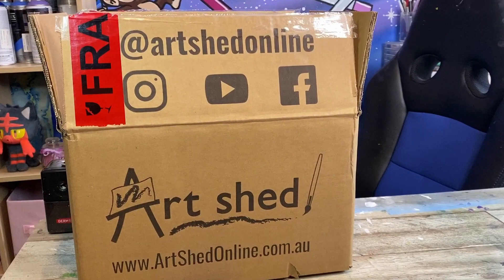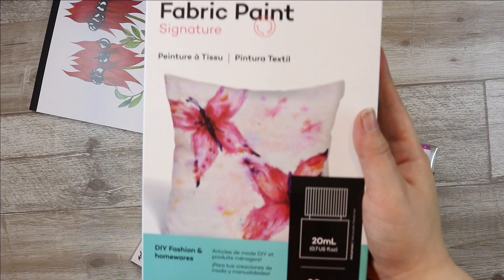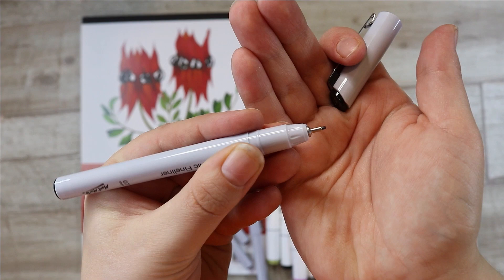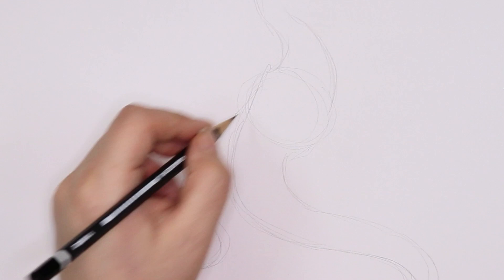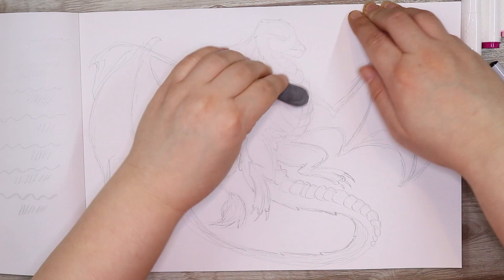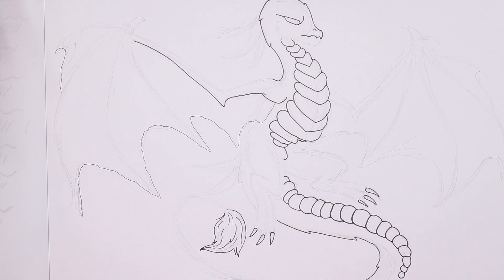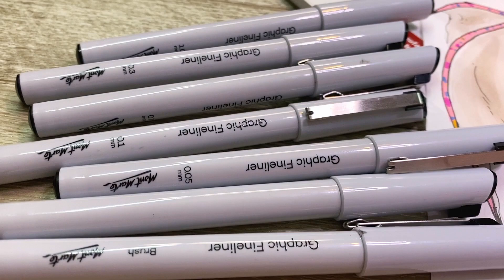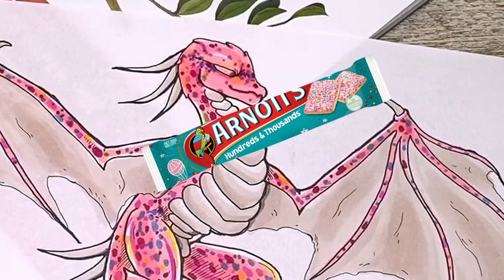Art Store Sent Me A BOX! What's Inside?! & DRAGON DRAWING!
Today I'm unboxing some NEW ART SUPPLIES from a lovely Australian art store ART SHED ONLINE! they were nice to send me some art supplies to try today so im testing them out and drawing a dragon! hope you enjoy!

ART SUPPLIES USED IN THIS VIDEO:
Mont Marte Premium Marker Set - Dual Tip Alcohol Ink Art Markers 24pc: